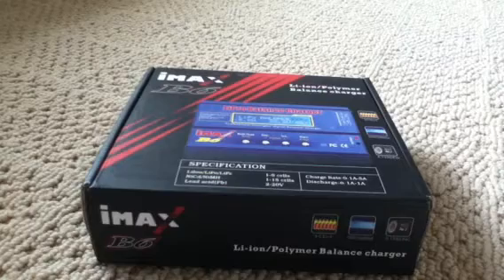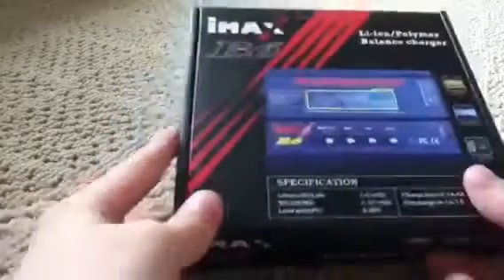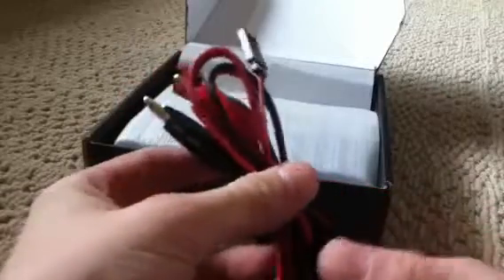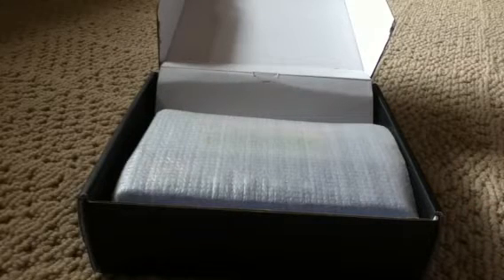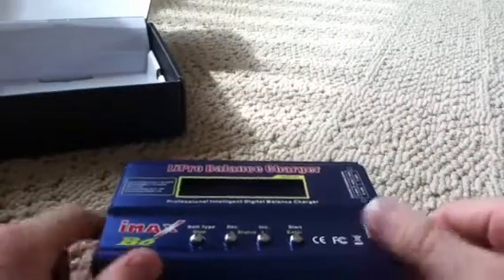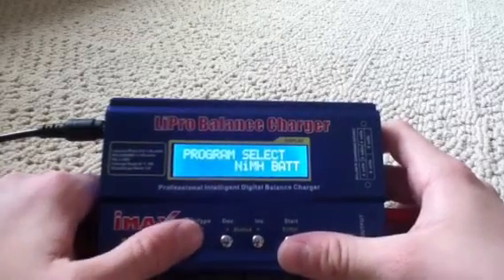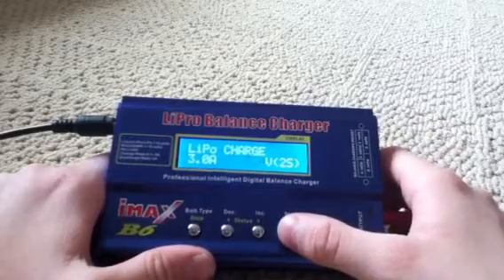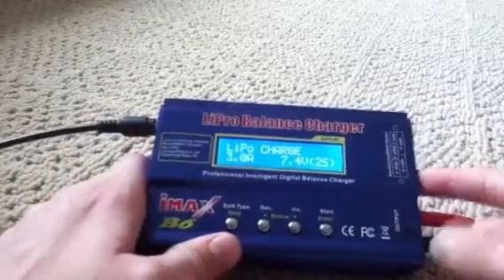Imax B6 Lipo Balance Charger Unboxing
Got a new charger for some new batteries I will be getting.